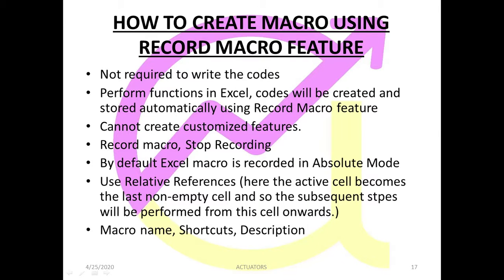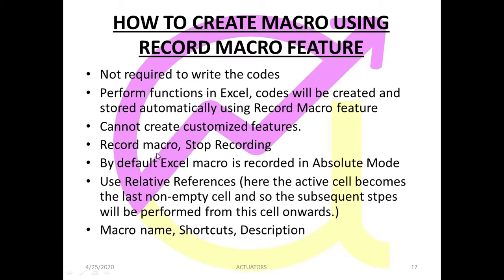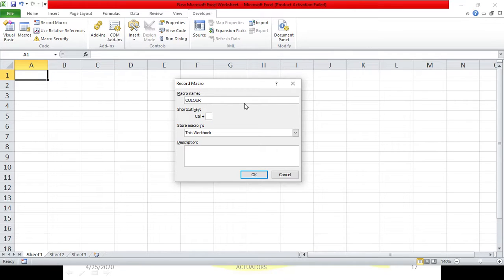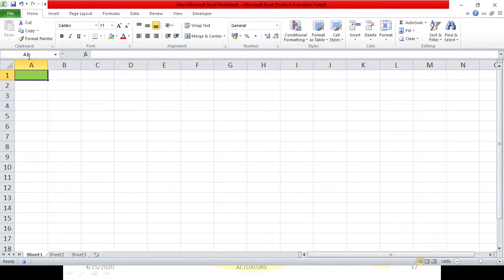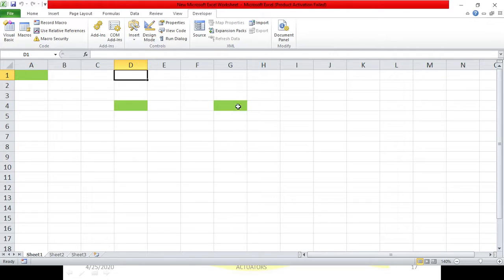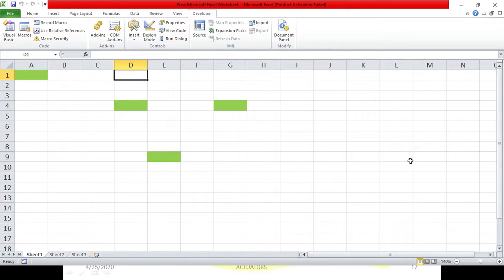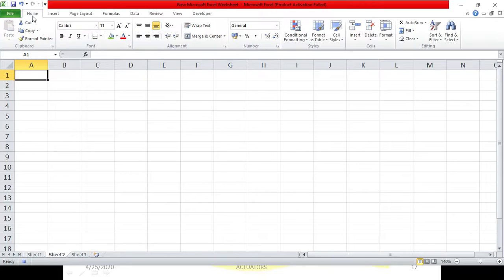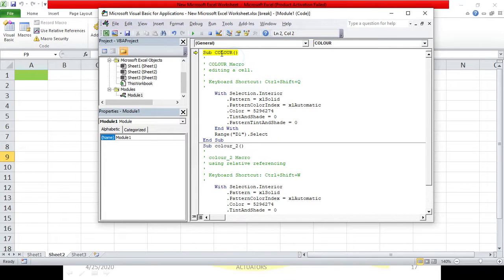VBA Record macro feature | Shivangee Agarwal